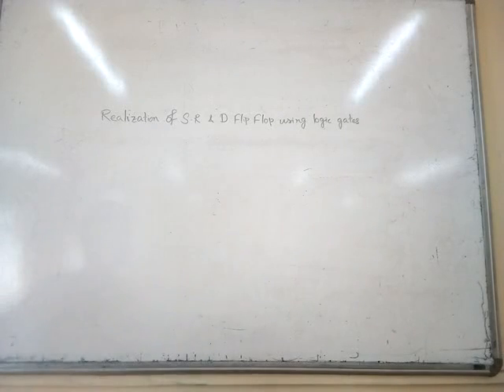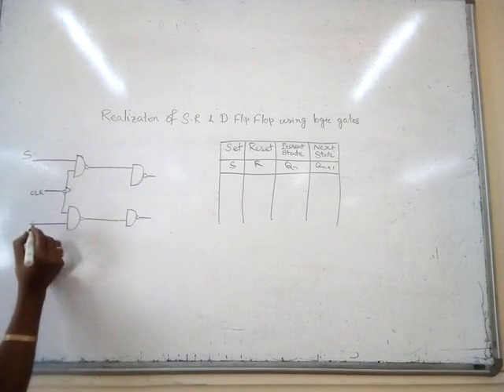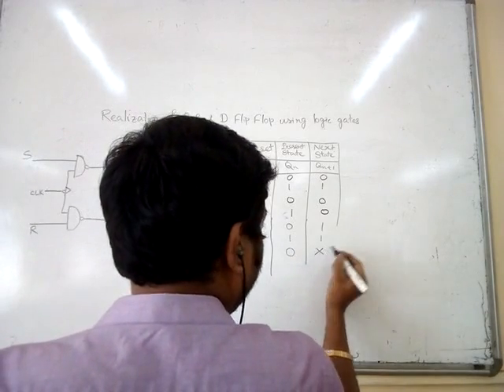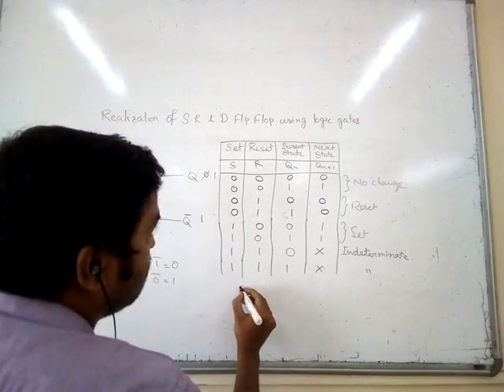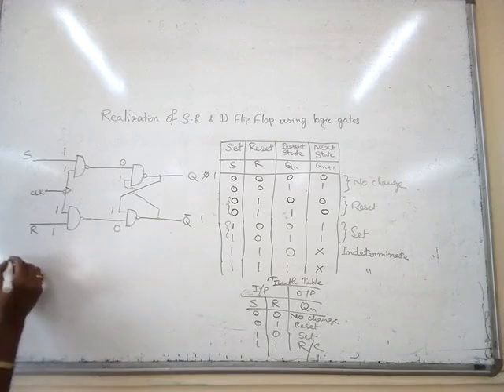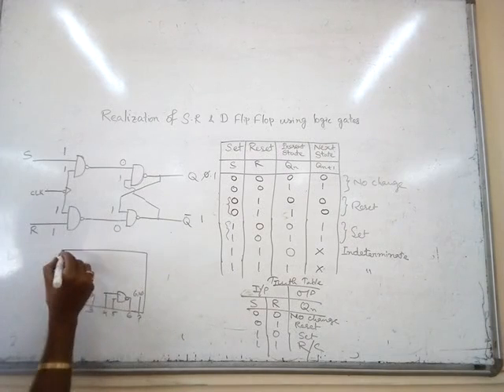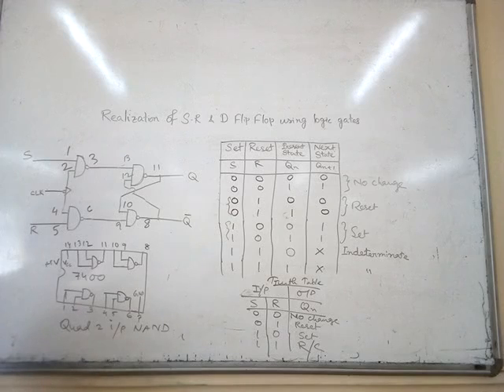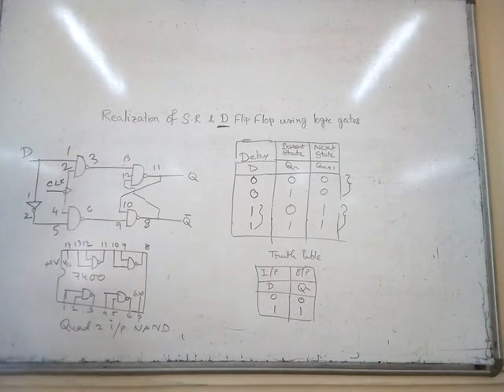R-S & D flipflop.